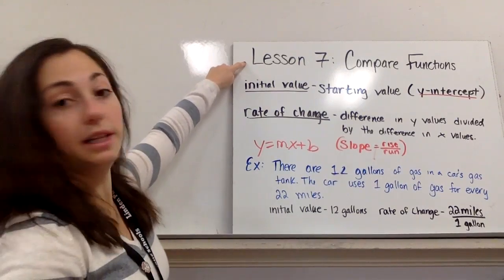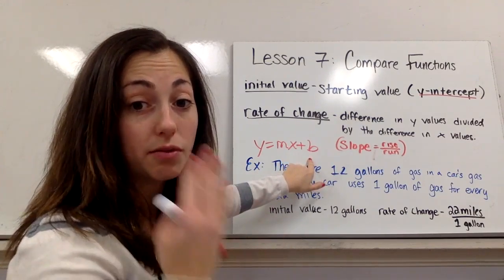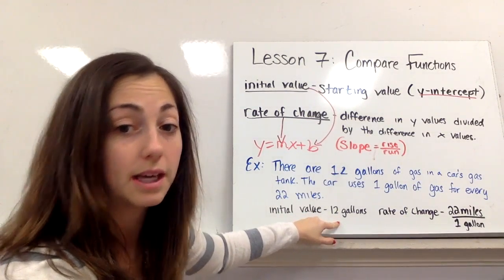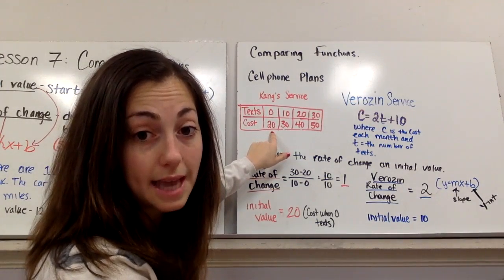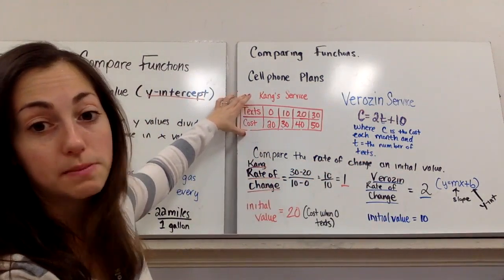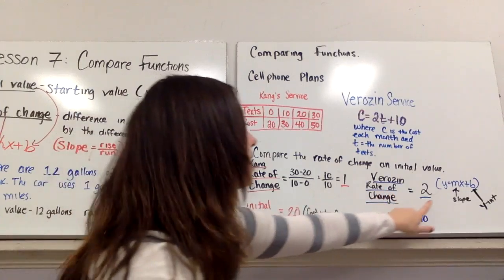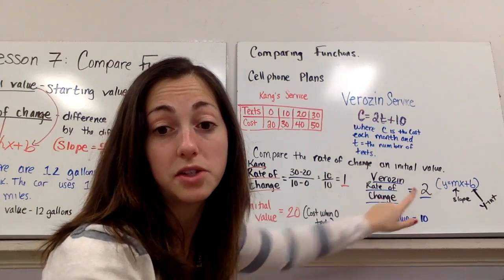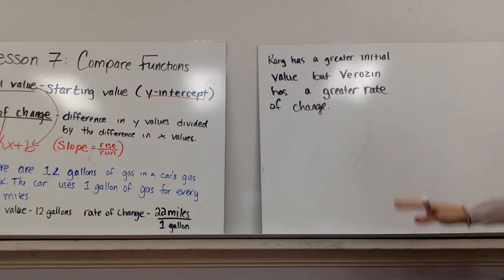lesson 7 prealgebra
prealgebra lesson 6 ready common core understand functions